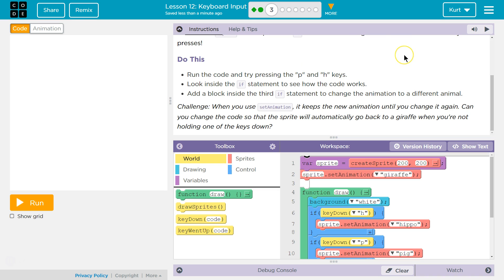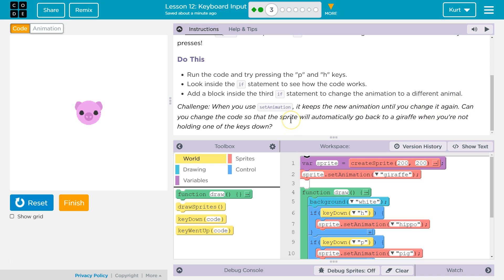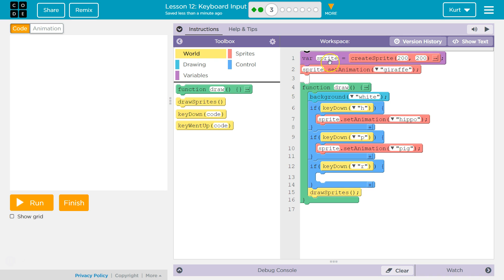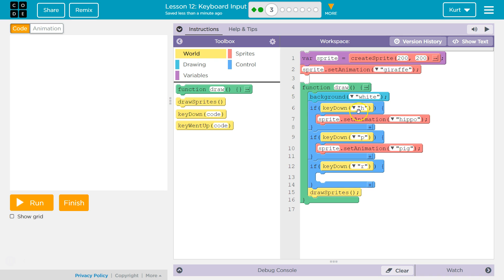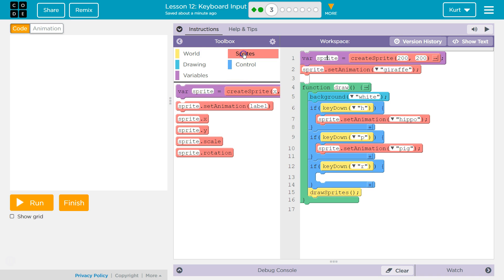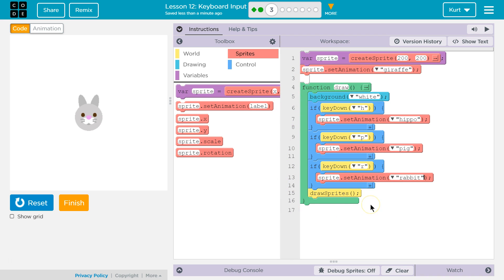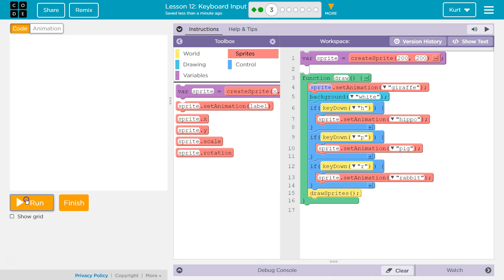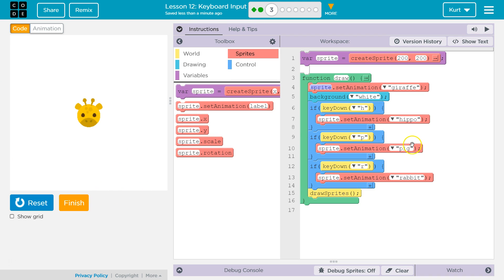Code.org Lesson 16.2 Keyboard Input | Tutorial with Answers | C.S. Discoveries Unit 3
Keyboard Input is lesson 15 from Interactive Animation and Games, unit 3 of Code.org's C.S. Discoveries course. This course is often used in middle and high school computer science classrooms. Each part of the course challenges students to accomplish a new task while discovering the principles of computer science. In this video, I walk through step-by-step how to get the right answer for this puzzle. Playlists for the rest of this lesson and for the entire C.S. Discoveries course are linked below.